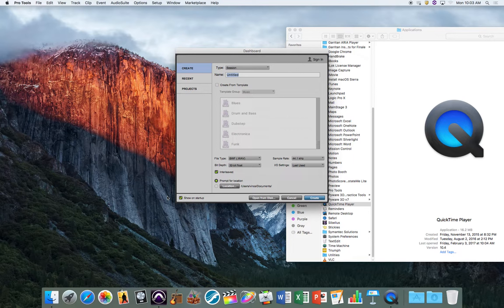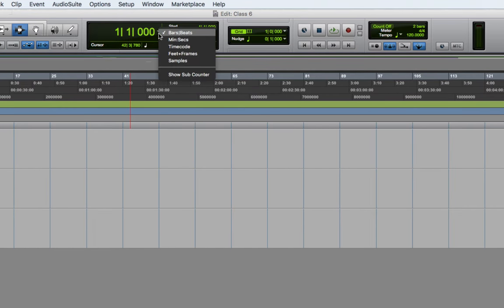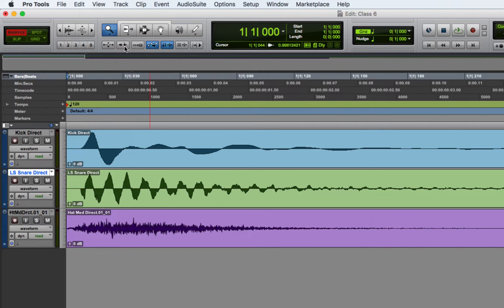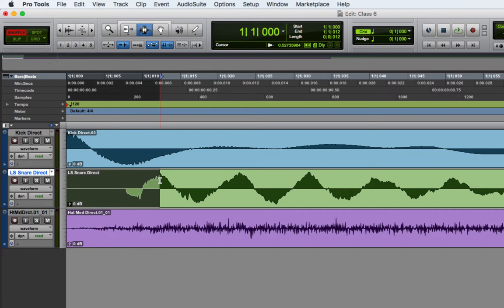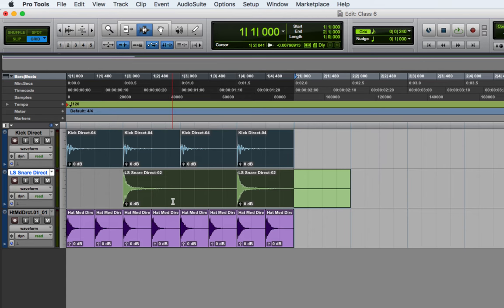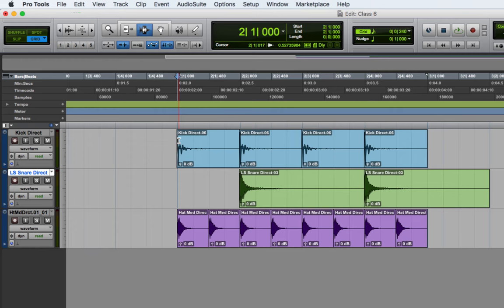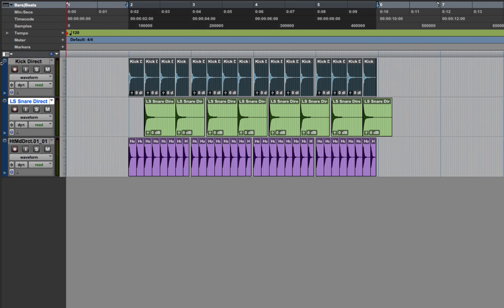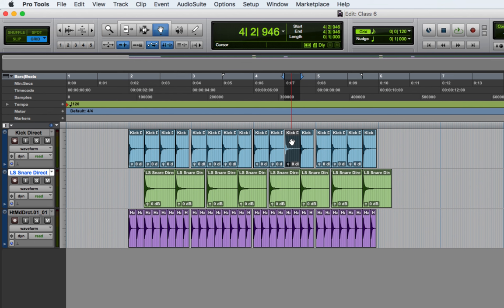mus 239 class 6